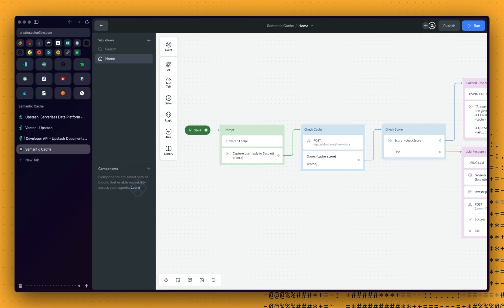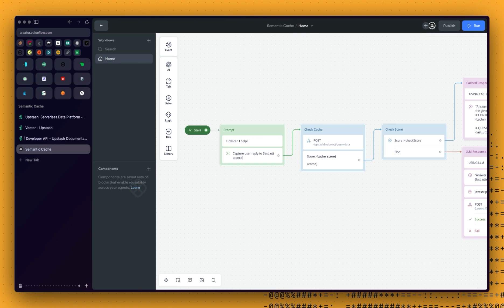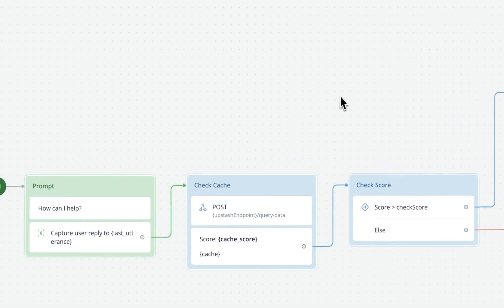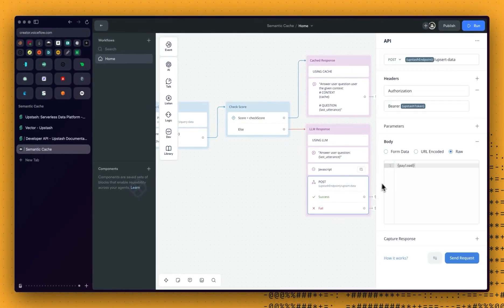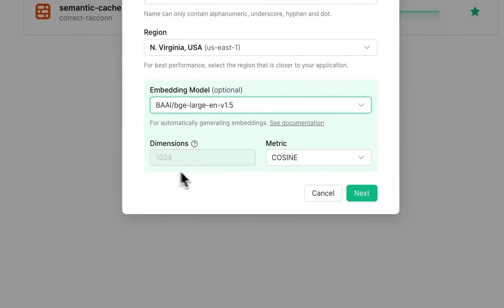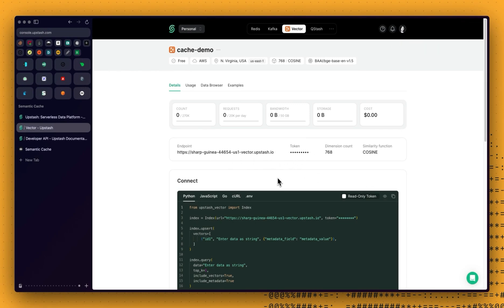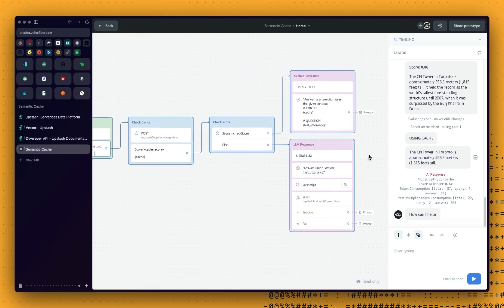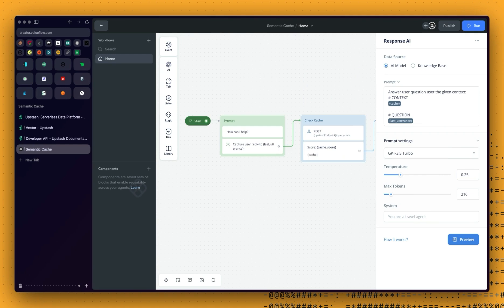Use Semantic Cache for LLM Responses in your Voiceflow agent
In this tutorial you will learn how to use a vector database to store LLM responses and use semantic cache to generate new quality answers at a lower cost.

00:00 Introduction to Semantic Cache
00:12 Understanding Cache Basics
00:57 Challenges with LLM and Cache
02:34 About the demo
03:00 Agent Setup and Explanation
05:12 Creating and Using Vector Database
06:06 API Integration and Testing
09:39 Demonstration and Results
12:45 Conclusion and Final Thoughts